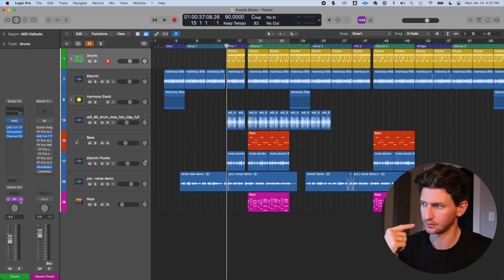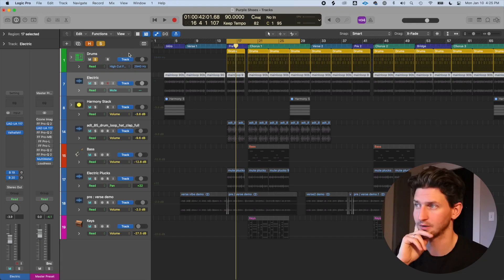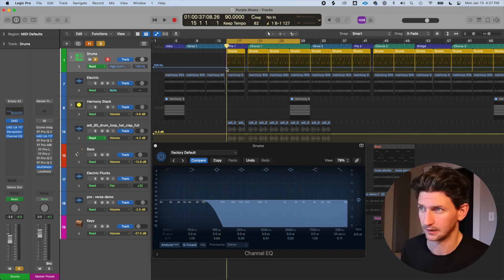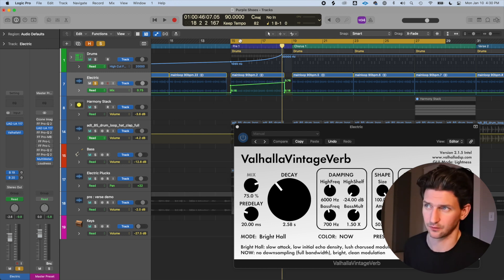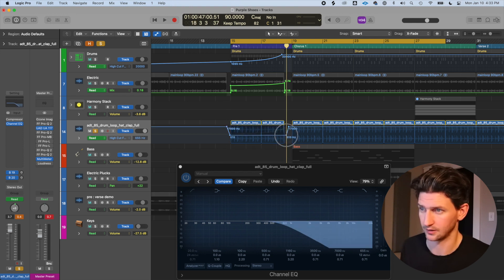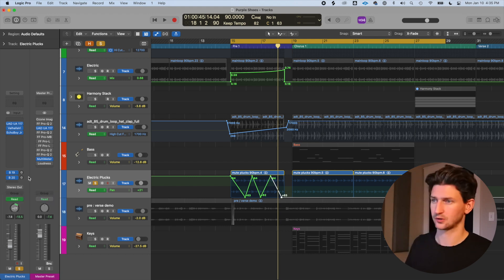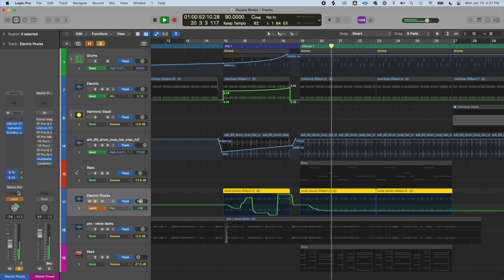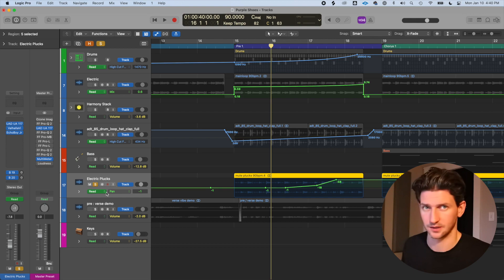How To Use Automation In Logic Pro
Let's take a look at how to use automation in logic pro. Automation is one way to level up your production and create powerful song dynamics. We will take a look at how to use automation in logic with a volume automation, and EQ automation, and a reverb automation. We'll also talk about popular types of automation like read mode, touch mode, latch mode, and write mode.

Release music?